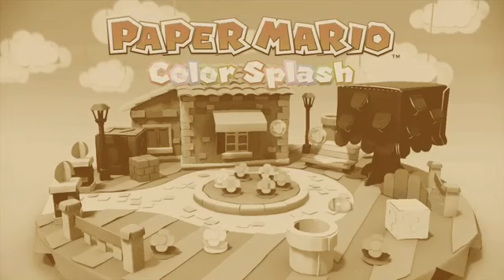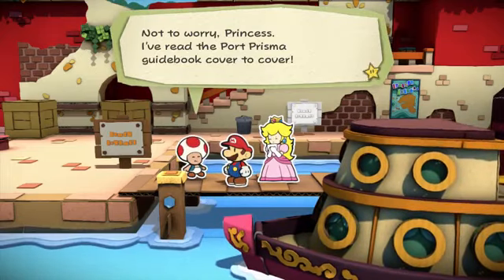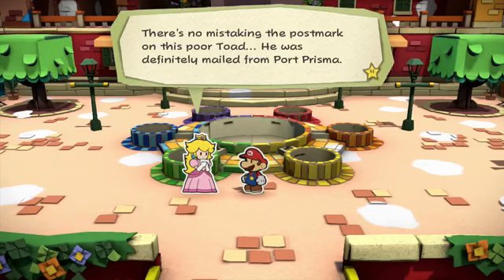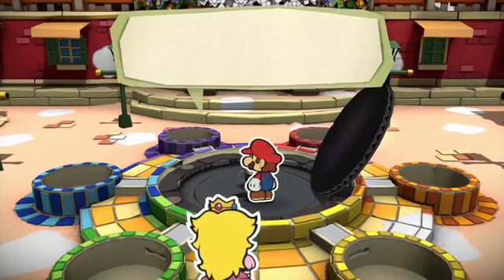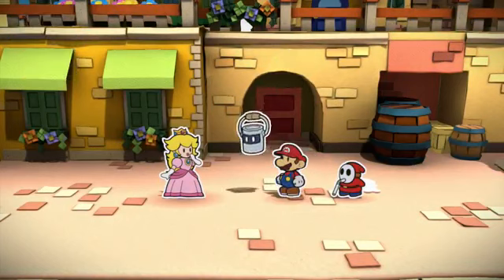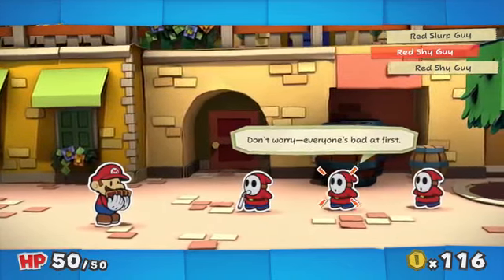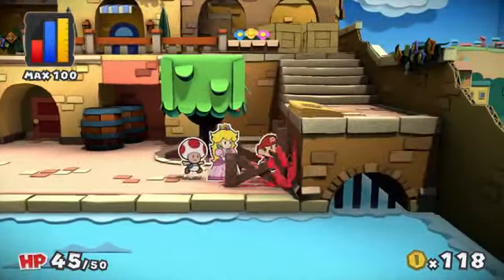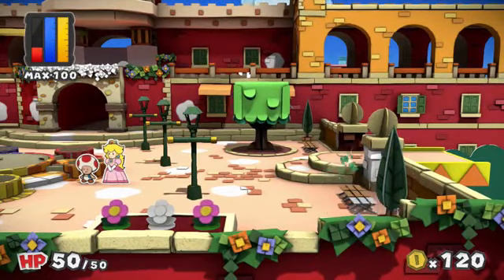Paper Mario: Color Splash - Gameplay Walkthrough Part 1 - Port Prisma Intro! Huey! (Ninten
Paper Mario Color Splash Gameplay Walkthrough Part 1! Port Prisma Intro Gameplay!